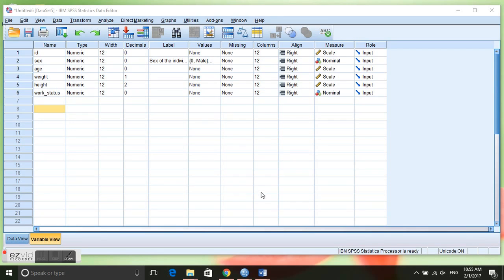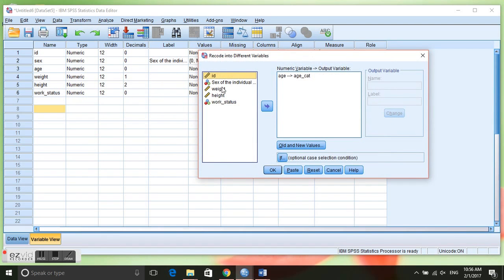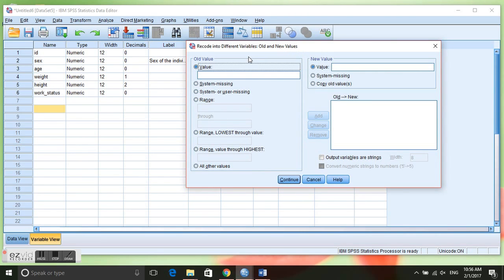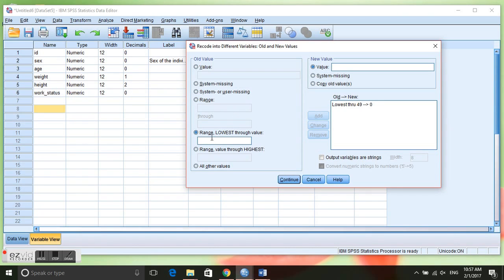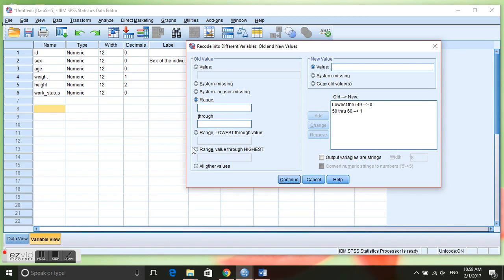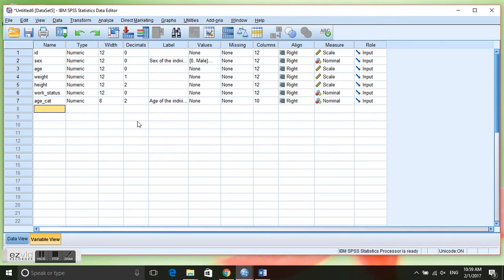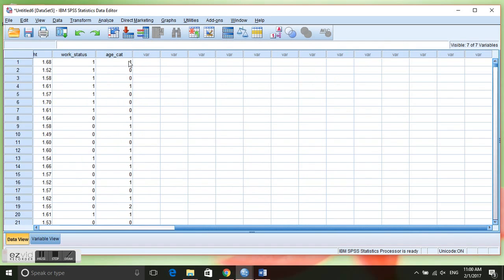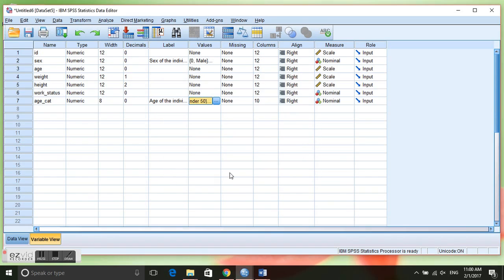Recode Variable SPSS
In this video you will learn to recode a continuous variable into a categorical variable in SPSS